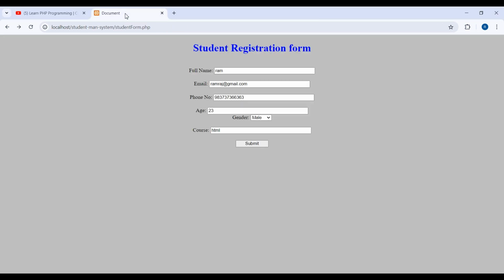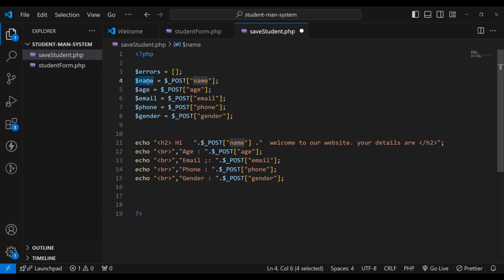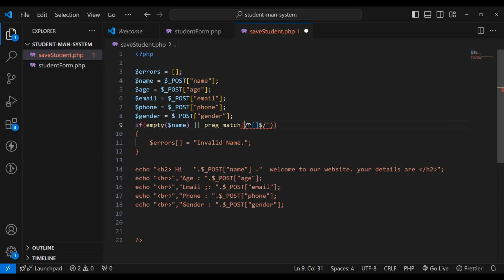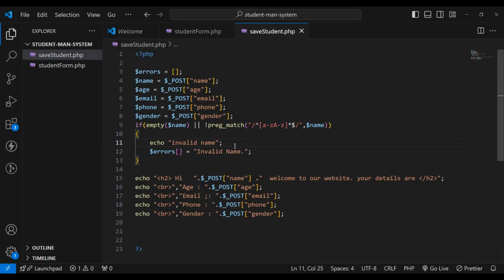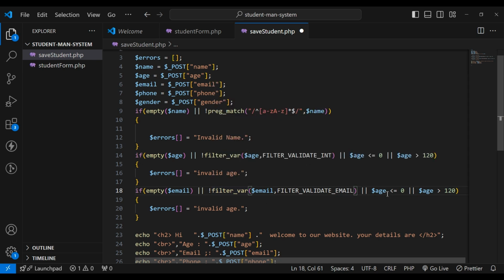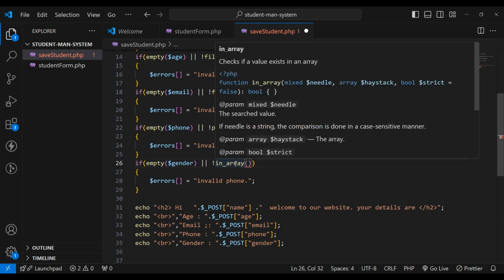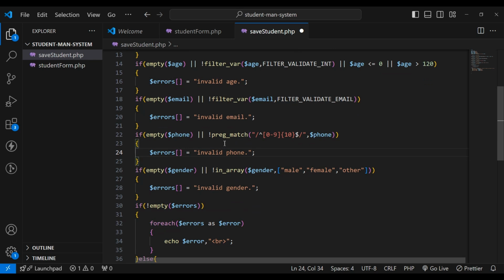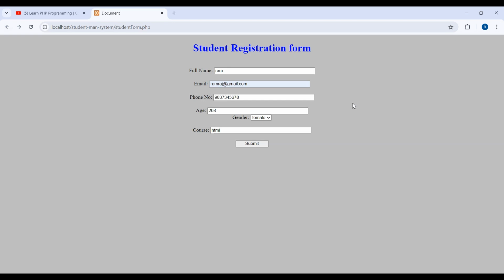L-22 | "Validate Form Data in PHP | PHP Form Validation Tutorial with filter_var, preg_match ,empty"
"In this tutorial, we'll learn how to validate form data in PHP using filter_var, preg_match, and empty functions. We’ll validate key fields from the student registration form, such as name, email, phone, age, and gender, ensuring all inputs meet the required standards. If validation fails, we’ll display user-friendly error messages; otherwise, we’ll show the submitted user details. This is the second part of our Student Management System mini-project, continuing from Lecture 21 in the Learn PHP series.

💻 Topics Covered:

Validating form data in PHP
Using filter_var for email validation
Using preg_match for name, phone, and custom patterns
Checking for empty fields in PHP
Displaying error messages for invalid inputs
Processing valid form data
Keep following the Student Management System mini-project in the next videos.